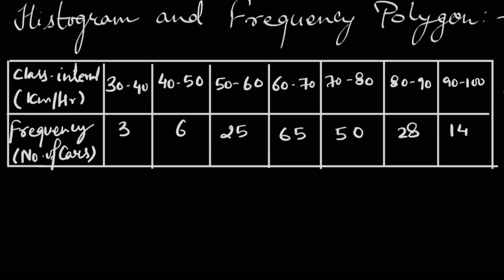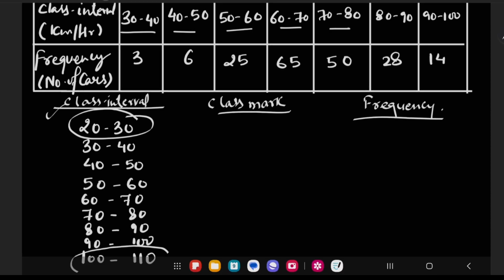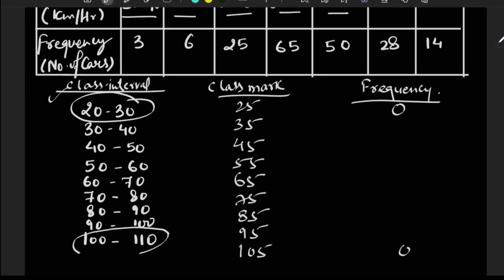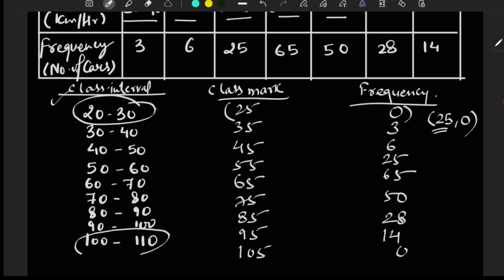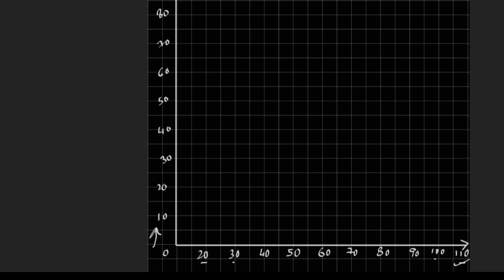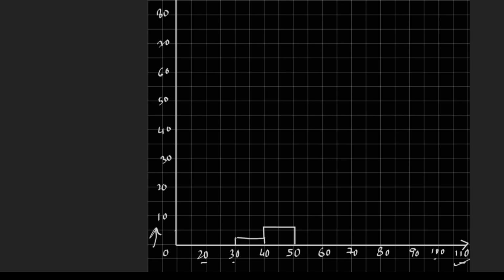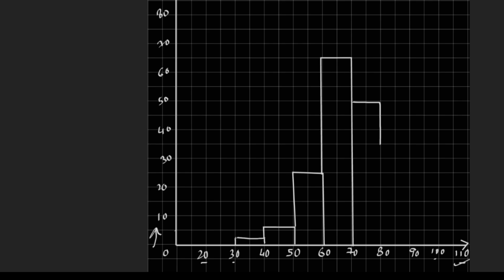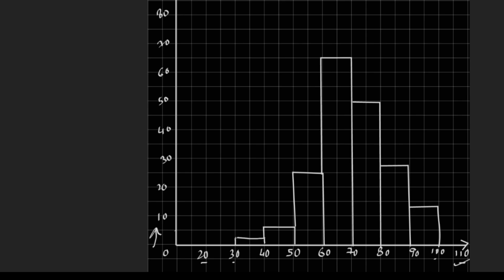HISTOGRAM AND FREQUENCY POLYGON/CLASS 9@TheNumericalKusumTiwari